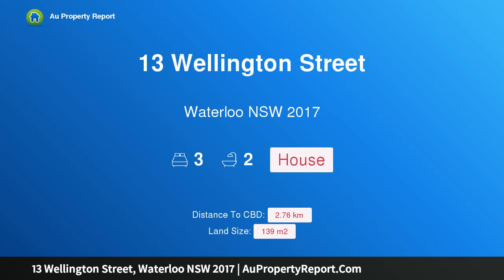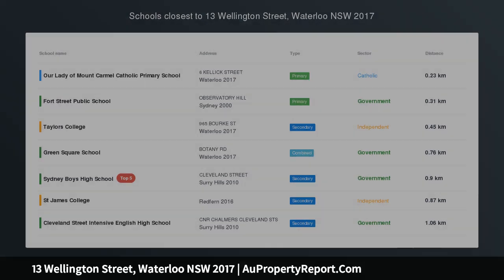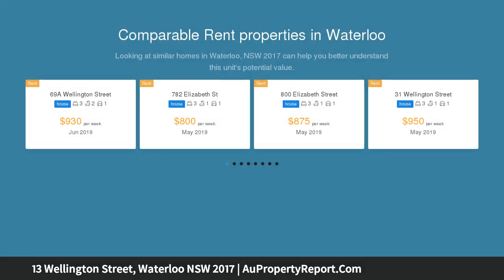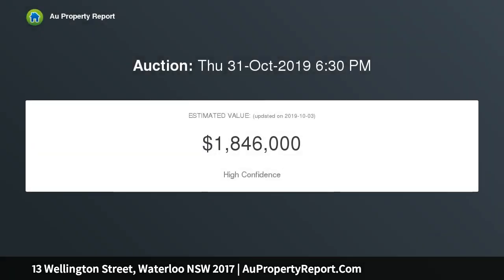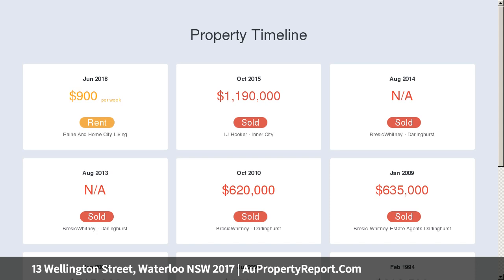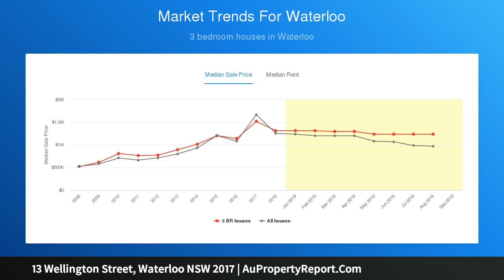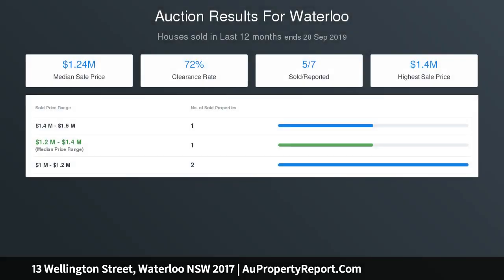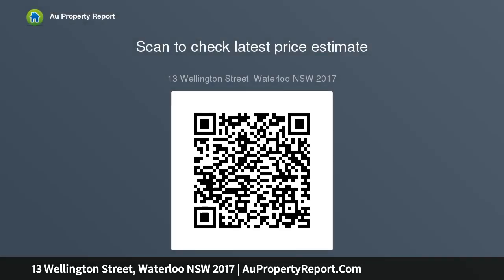13 Wellington Street, Waterloo NSW 2017 | AuPropertyReport.Com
13 Wellington Street, Waterloo NSW 2017
Property Type: house
Bedrooms: 3
Bathrooms: 3
Car Space: 0
Victorian terrace in thriving lifestyle precinct